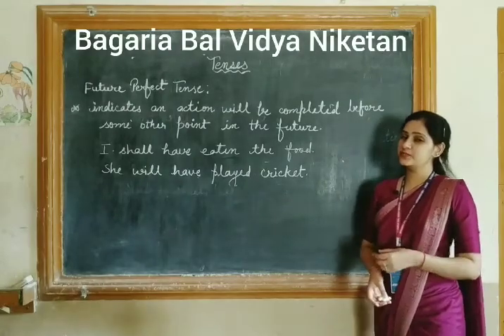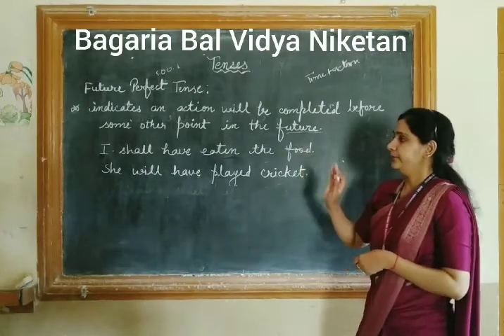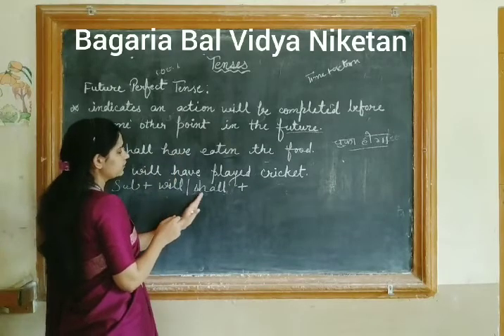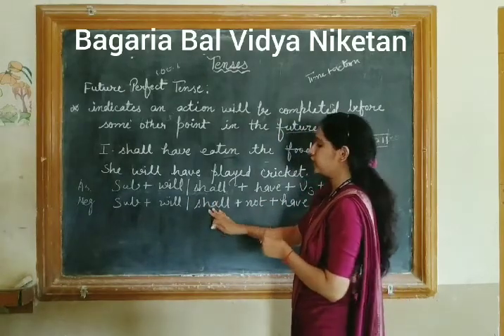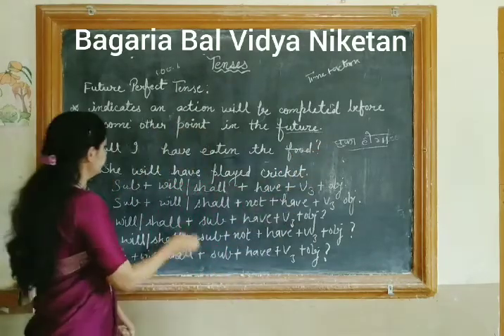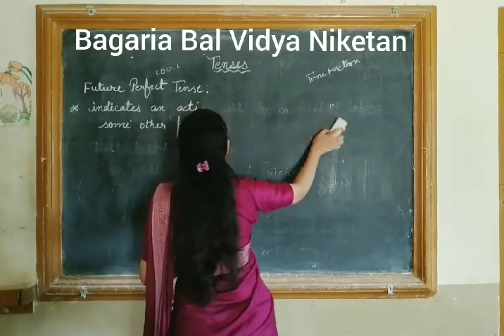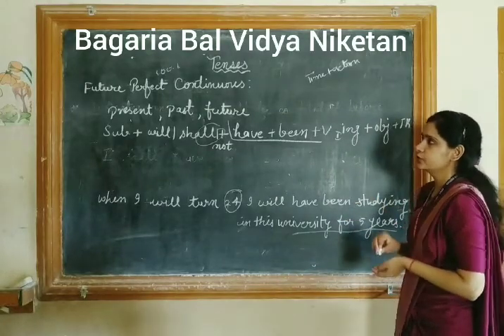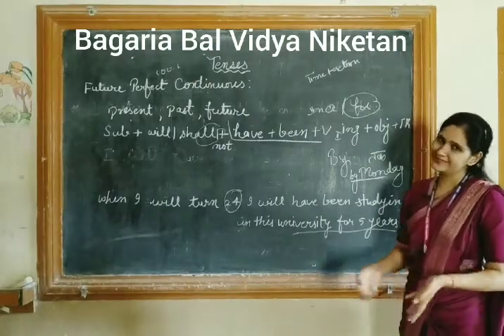English:Tenses:Future Perfect and Future Perfect Continuous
Uses and structure explanation